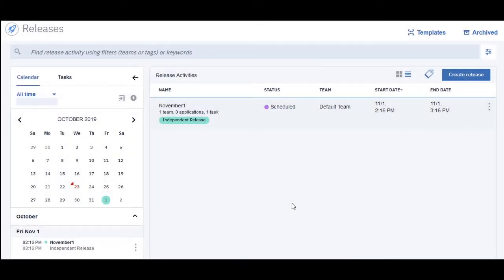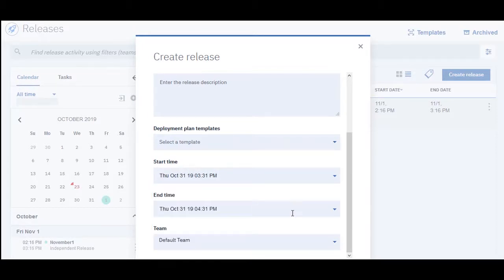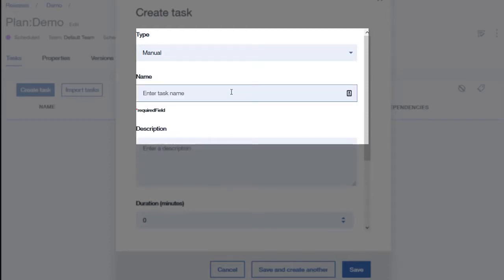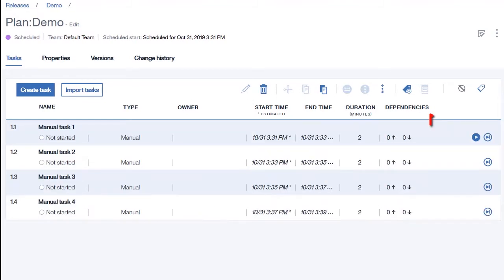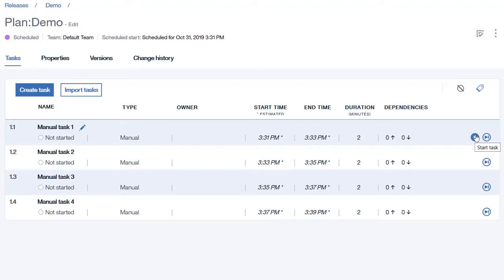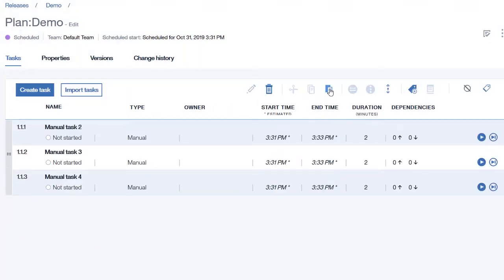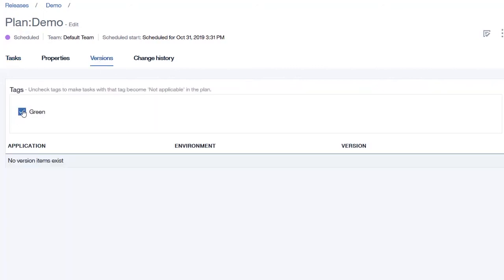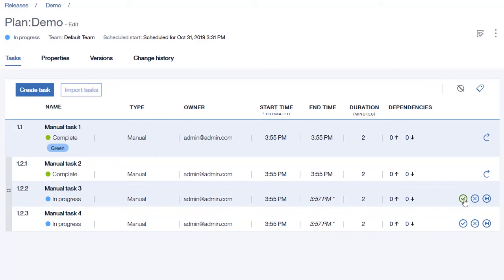UrbanCode Velocity: Intro to Deployment Plans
In this demo video, you'll learn how to create and use deployment plans in UrbanCode Velocity.

This process starts with creating a new release or editing a scheduled one. Releases are containers for deployment plans. These can be one-off, ad hoc releases like a patch, or something involving a lot of people and a rigorous schedule.

Once you create a release, a deployment plan is created, which defines the steps that must be performed in order to complete the deployment. UCV allows you to use templatized plans or create new ones.